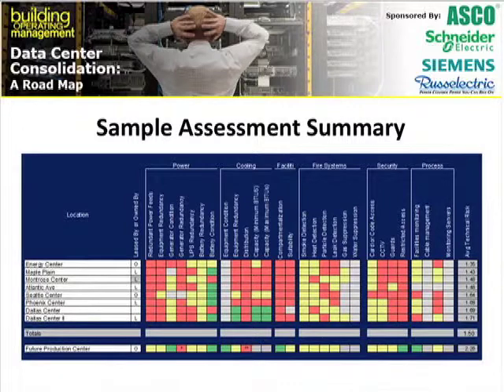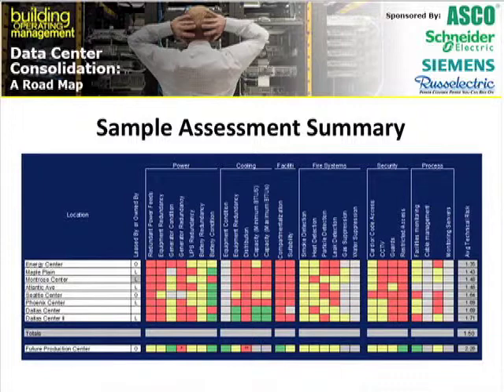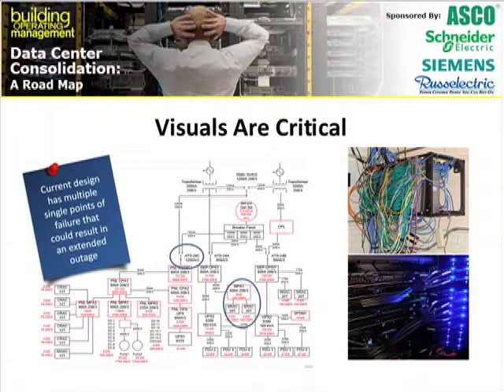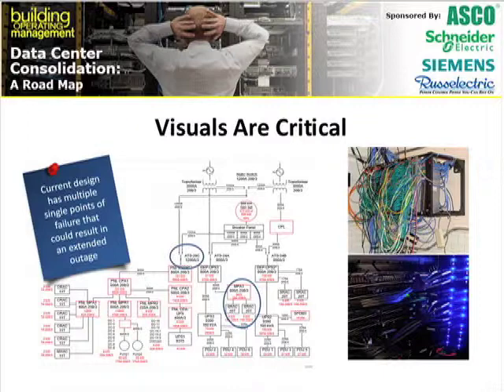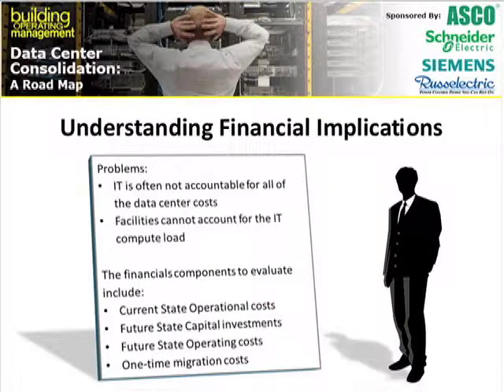Data Center Consolidation: A Roadmap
It's easy to see that many organizations are increasingly reliant on data centers.

What's more difficult is understanding -- from an organizational perspective -- how these growing demands will impact data centers.

Requirements for cooling and for power per rack and are often growing, while the need for space may actually be declining, even as compute capacity rises.

That's especially true as organizations virtualize servers and recapture stranded data center.

It all translates into a challenge to facility managers responsible for data centers: How to ensure that data center plans will meet the needs of the organization in the most cost effective way? In many cases, the answer may be data center consolidation -- a complex process, with many questions that need carefully analysis.